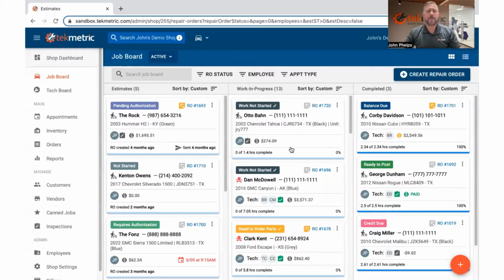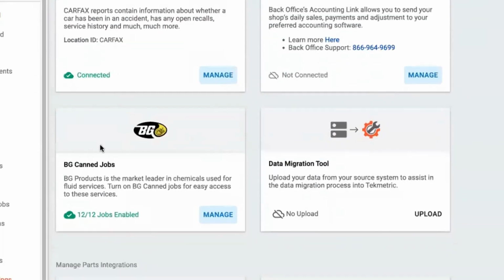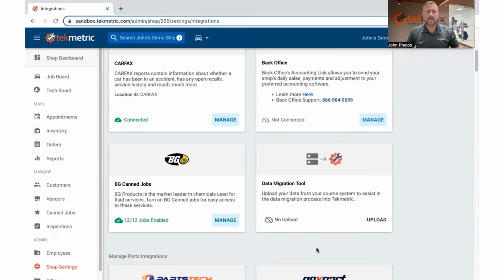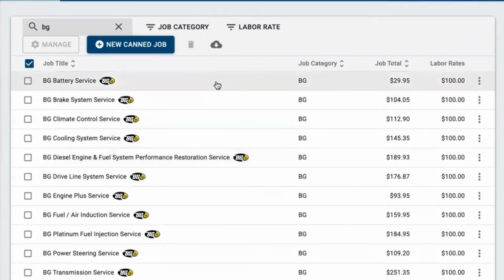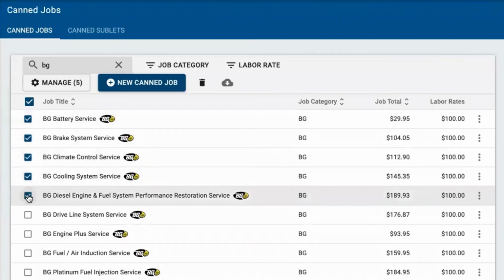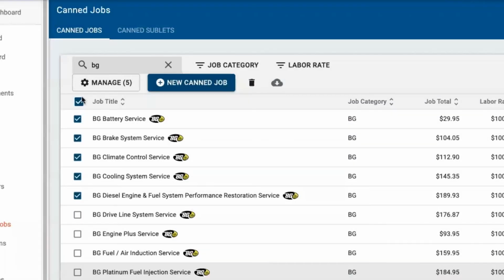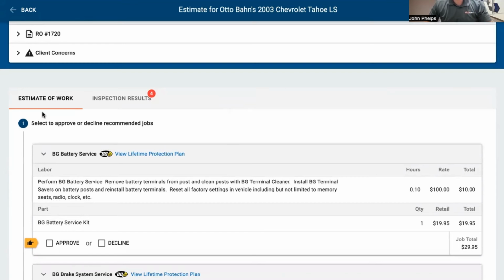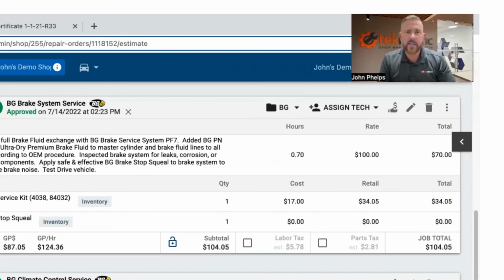How to Setup the BG Integration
Auto Repair Shop Management Software